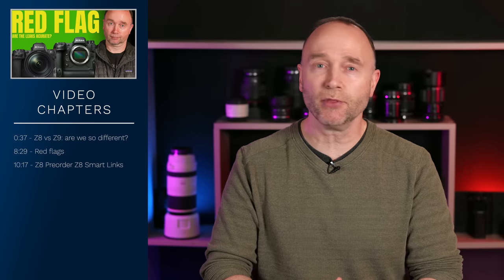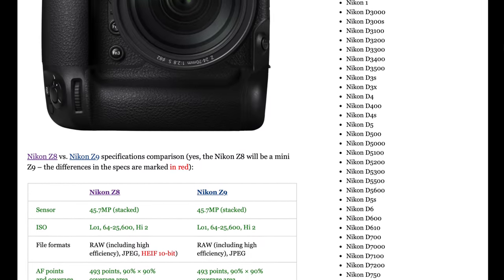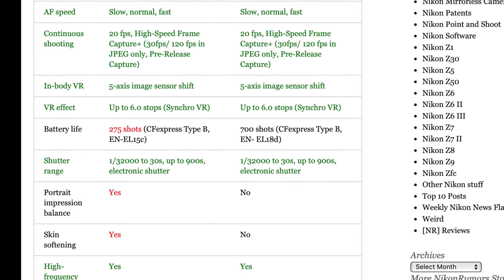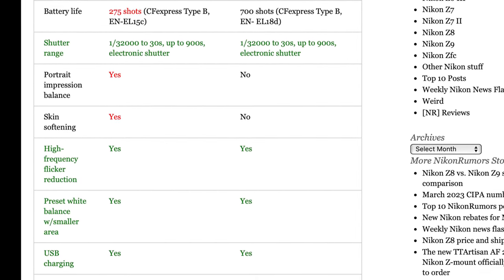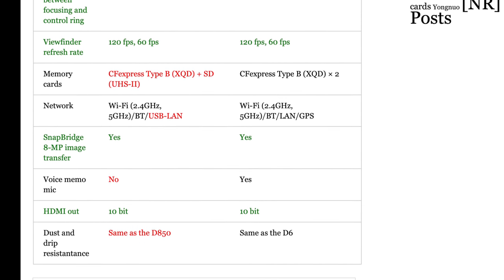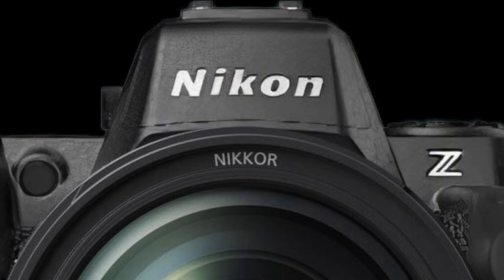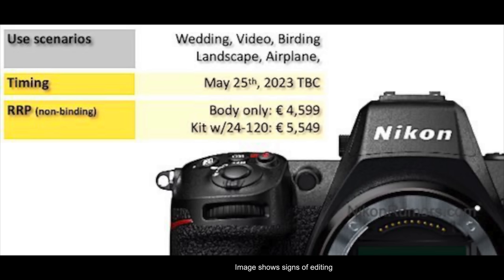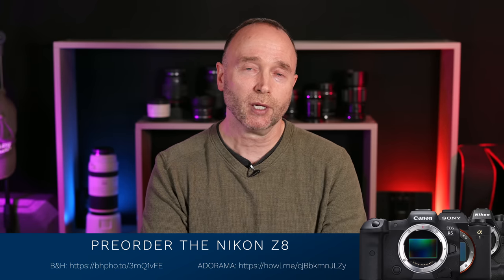Nikon Z8 vs Z9 Almost Identical & Leaked Images Are Fake?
👍 Need a 60 minute consultation  👍

0:00 Price & shipping date
8:29 Red flags
10:17 Z8 Preorder Smart Links